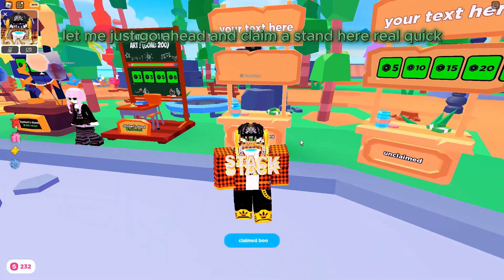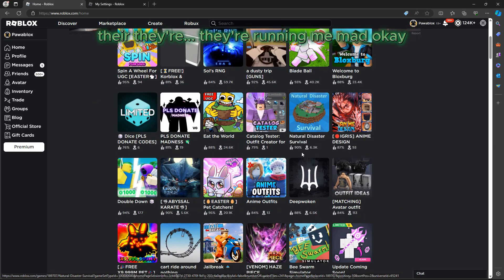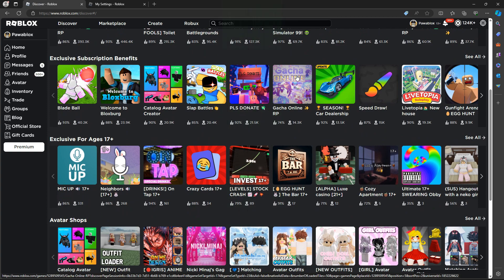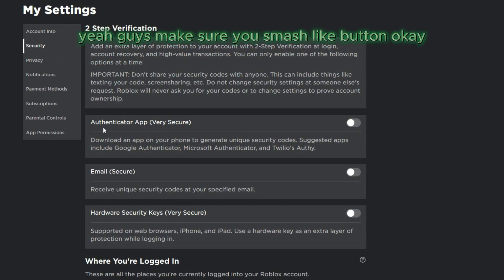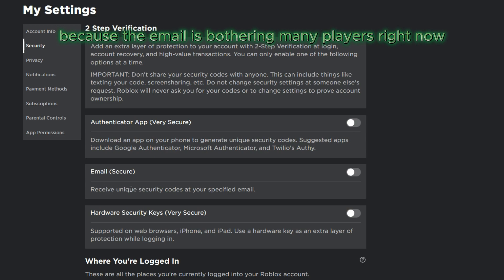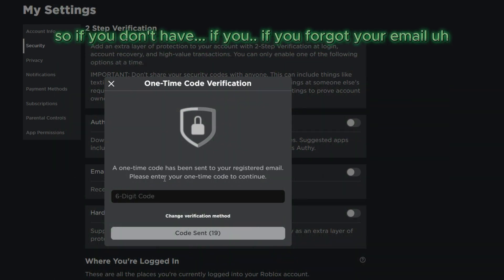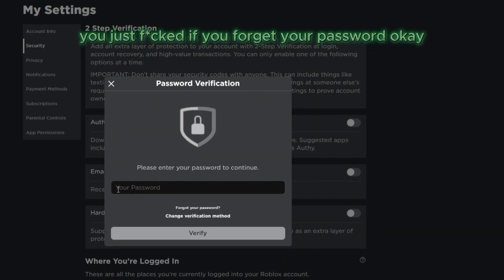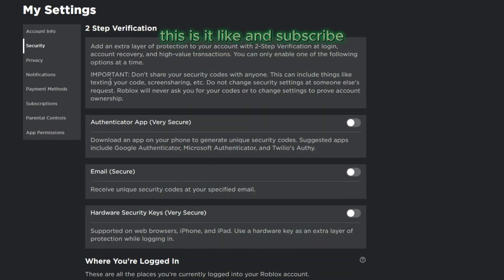How To Turn Off 2 Step Verification On Roblox 2024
In this video I show you how to turn off two-step verification in Roblox in 2024. If you want to disable 2FA on Roblox but don't know how to do it - this is the video for you. Turning off 2 Step Authentication on Roblox has never been easier.

how to turn off 2 step verification on roblox
how to remove 2 step verification in roblox
how to disable 2 step verification on roblox
2 step verification roblox
how to take off 2 step verification on roblox
how to skip 2 step verification roblox
roblox authenticator app
how to get rid of 2 step verification on roblox
how to turn off two step verification on roblox
roblox 2 step verification not sending email
2-step verification roblox
how to get rid of 2 step verification on roblox without email
how to turn off 2 step verification roblox
roblox how to remove 2 step verification
how to do the 2 step verification on roblox
how to remove step 2 verification in roblox
how to get 2 step verification on roblox
how to off 2 step verification in roblox
how to delete 2 step verification in roblox
authenticator app roblox
how to get in your roblox account without 2 step verification
how to remove the 2 step verification in roblox
roblox backup code
how to turn off roblox 2 step verification
como desativar a verificação de 2 etapas roblox
how to get backup code for 2 step verification roblox
how to log into your roblox account without 2 step verification
how to put 2 step verification on roblox
how to remove security in roblox
how to remove verification in roblox
how to turn off 2 step verification on roblox without logging in
como quitar la verificación de dos pasos en roblox
how to enable 2 step verification on roblox
how to log into roblox without 2 step verification
roblox how to disable 2 step verification
backup code roblox
how to login in roblox without 2 step verification
how to login roblox account without 2 step verification code
how to use authenticator app for roblox
roblox 2 step verification forgot email
roblox 2-step verification not sending email 2020
roblox verification
cách tắt xác minh 2 bước roblox
how to 2 step verification in roblox
how to remove two step verification in roblox
how to turn off 2 step verification on roblox pc
roblox 2-step verification
roblox 2-step verification not sending email 2023
cách tắt 2 step
cách tắt step 2 roblox
how to fix roblox 2 step verification not sending email
how to turn off the 2 step verification in roblox
how to turn off verification on roblox
roblox step 2 verification
วิธีปิดรหัส2ชั้น roblox
how to get into roblox account without 2 step verification
how to get into your roblox account without 2 step verification
how to recover roblox account with 2 step verification
how to remove 2 step verification in roblox without logging in
how to turn 2 step verification off roblox
how to turn off 2 step verification on roblox when logged out
how to turn off 2 step verification on roblox without email
how to turn off two step verification roblox
como tirar verificação de duas etapas do roblox
how to get past 2 step verification roblox
how to stop 2 step verification in roblox
как отключить 2 этапную проверку в роблокс
как убрать двухшаговую проверку в роблокс
como quitar la verificacion en dos pasos de roblox
como tirar a verificação de duas etapas do roblox
cách bật 2 step roblox
how to find your 2 step verification code on roblox
how to get your roblox account back without 2 step verification
how to login without 2 step verification roblox
how to login your roblox account without 2 step verification
how to set up authenticator app for roblox
roblox authenticator setup
สอนปิด2ชั้นroblox
2 step verification roblox not working
how to do authenticator setup roblox
how to do step 2 verification on roblox
how to log in roblox without 2-step verification
how to remove authentication code in roblox
how to remove gmail in roblox
how to take 2 step verification off roblox
how to take off two step verification on roblox
how to turn off security on roblox
roblox